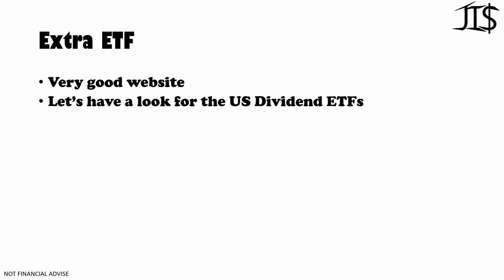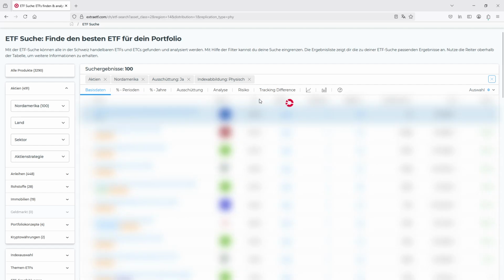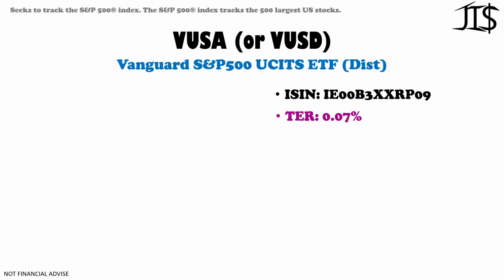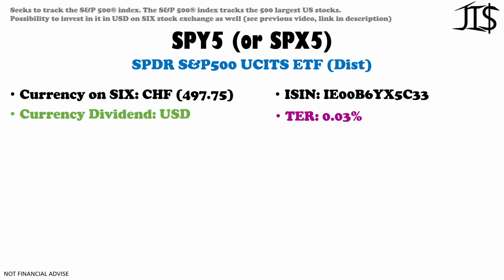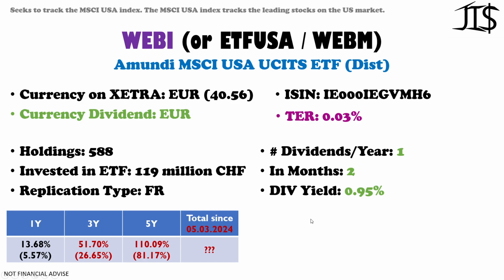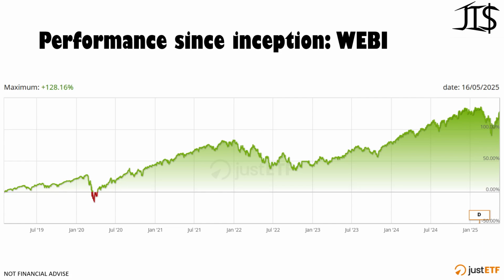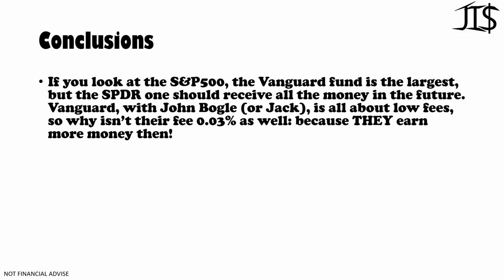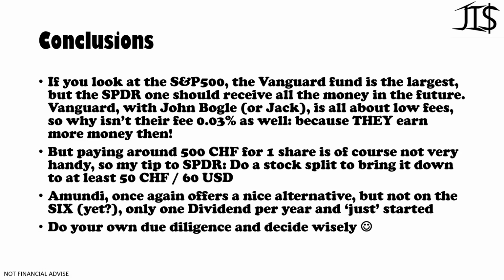The biggest versus the 2 cheapests US dividend UCITS ETFs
In this video I compare the biggest US dividend paying UCITS ETF versus the cheapests (in TER) UCITS ETFs that you can buy on the SIX/Xetra stock exchanges.
Another video I made about the SPY5 UCITS ETF: New possibility to invest in SPY5 And you can of course look at all the videos of my playlist concenring investing in the US with UCITS ETFs.

0:00 – Introduction
6:01 – ExtraETF
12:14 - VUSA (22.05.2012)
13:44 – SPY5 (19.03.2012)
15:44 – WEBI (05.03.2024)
17:28 - Comparison composition
19:05 - Comparison performance
20:45 - Conclusions

Joris